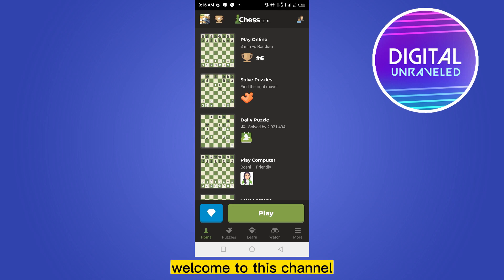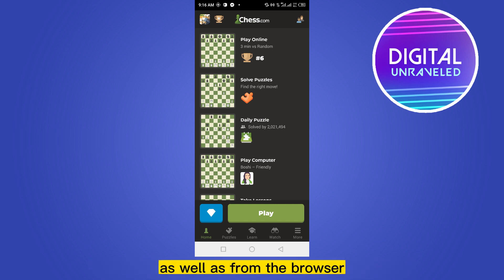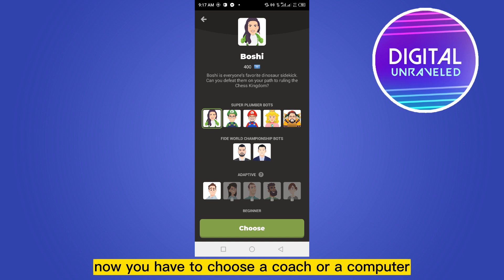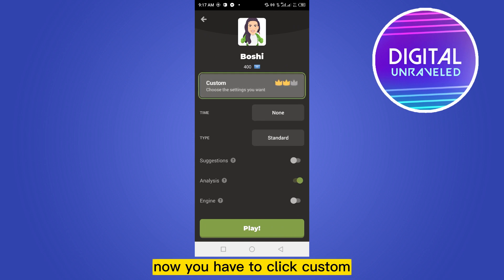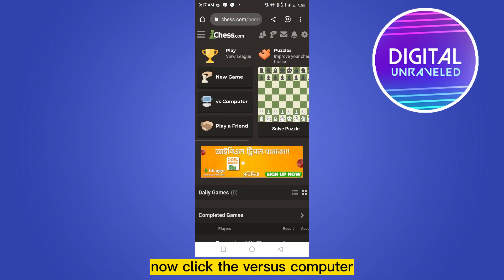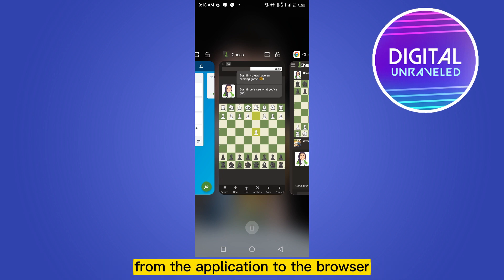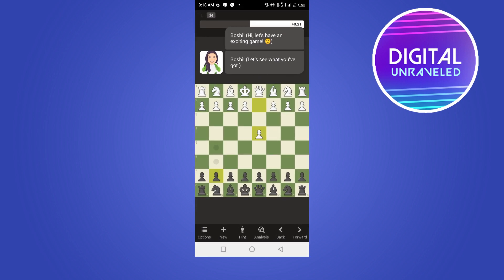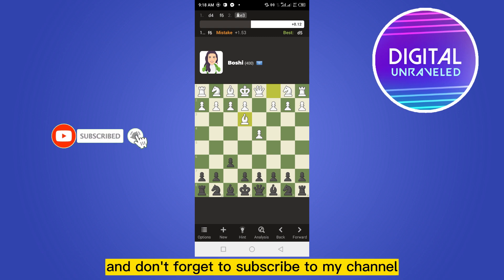How To Make Bots Play Each Other Chess.com (Easy!)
Learn How To Make Bots Play Each Other Chess.com